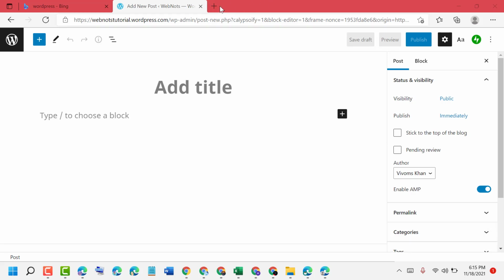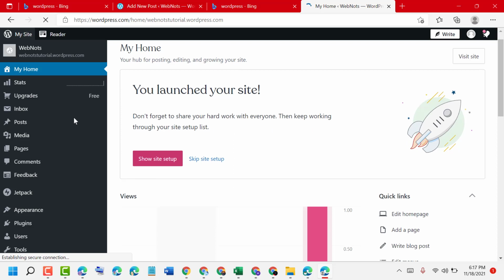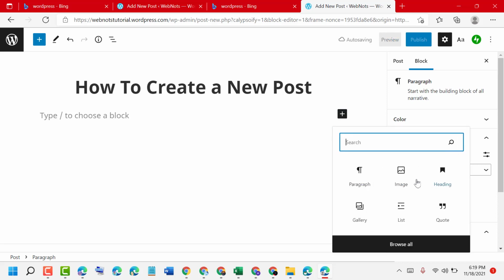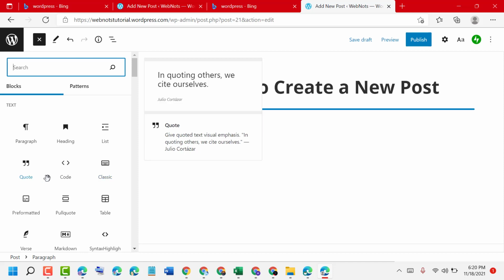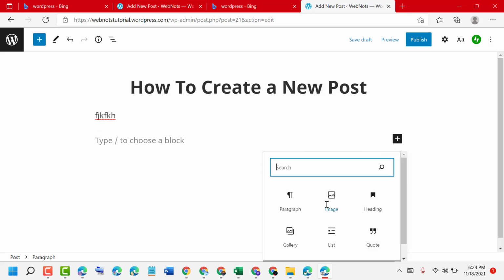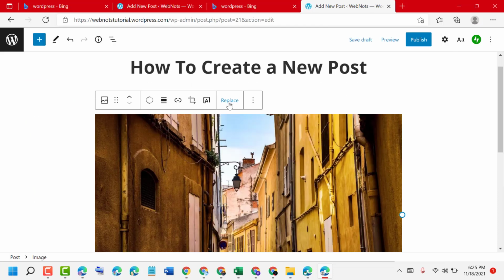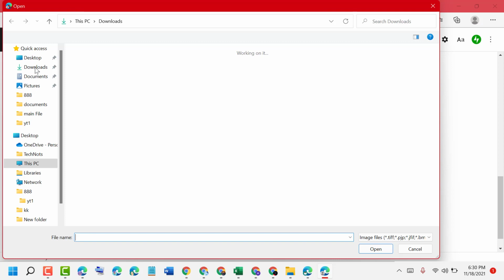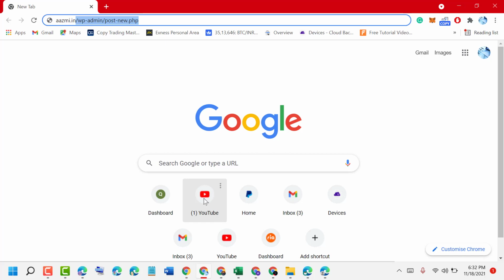how to create a free wordpress website for beginners | Part 3